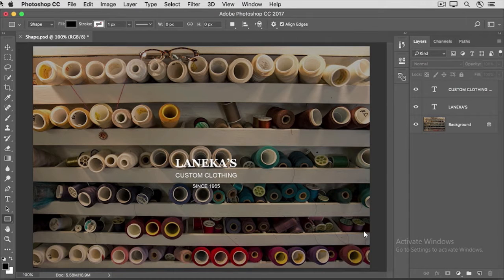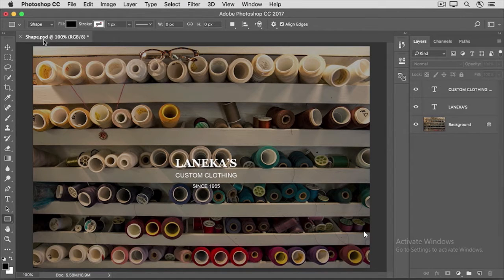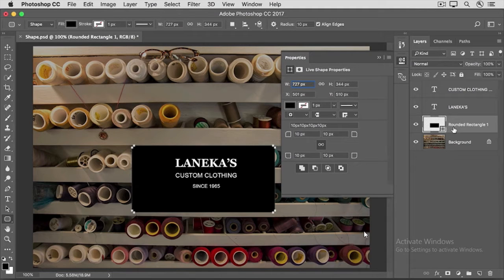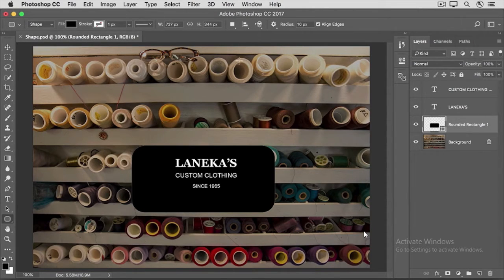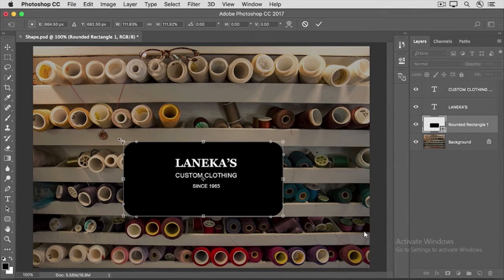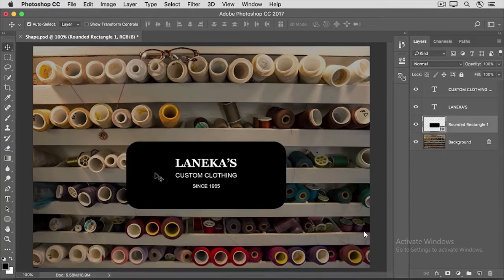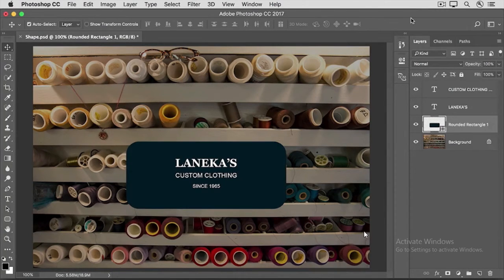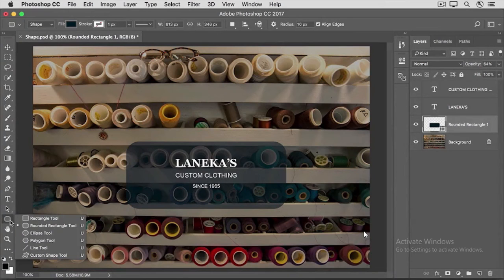How To Add A Shape To An Image In Adobe Photoshop Tutorial 30 @VLoideo's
In the options bar, choose a Fill color and other options for your shape. These can be changed later.
Hold the Shift key to avoid distorting the shape as you drag in an image to create an editable shape. This automatically creates a new shape layer in the Layers panel.
Use the Move tool to move the shape into position in the image.
Scale, transform, or rotate a shape without harming its image quality by choosing Edit:- Free Transform or pressing Control+T (Windows) or Command+T #(macOS).
To change the color of a shape, go to the Layers panel, find the shape layer you want to change, and double-click the thumbnail on that layer to open the Color Picker. As you click colors in the Color Picker, you’ll see a live preview of the selected color on the shape. When you find a color you like, click OK to apply the new color to the shape.